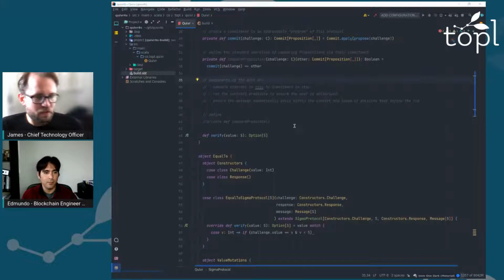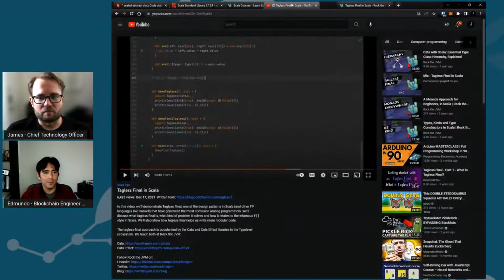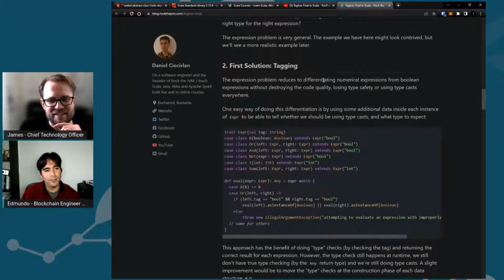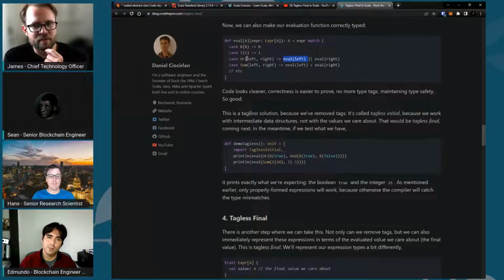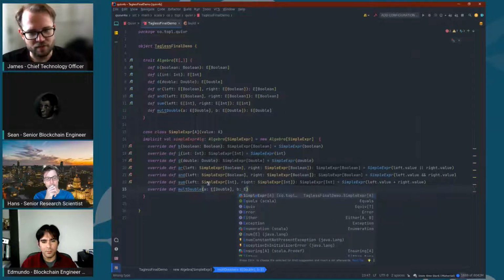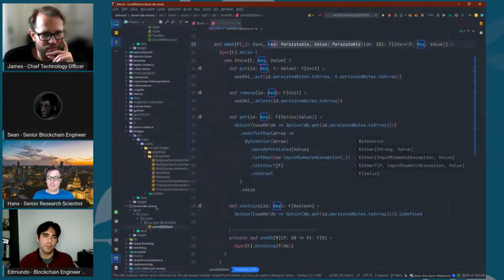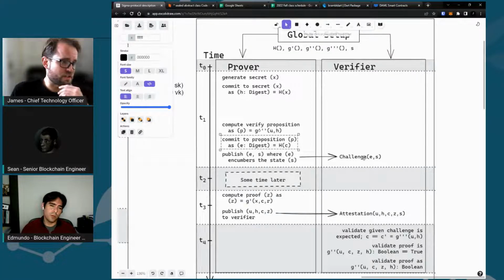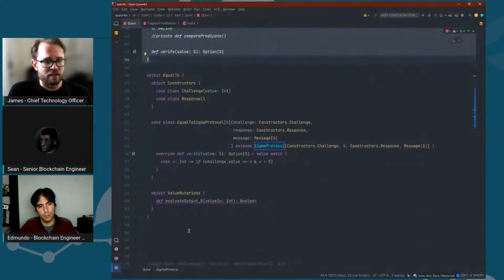Quivr Discovery - Part 0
Quivr building extending utxo smart contract system/ architecting extended UTXO smart contract system; how hard could it be? Join us as we continue our working session on Quivr UTXO system.